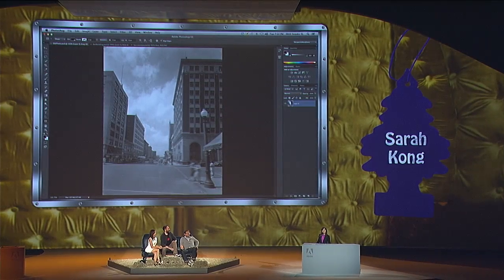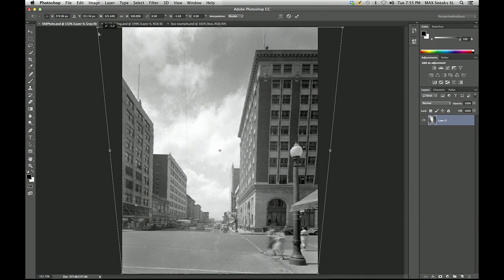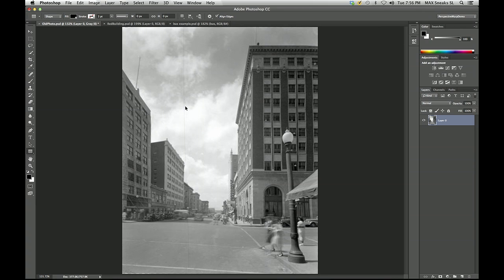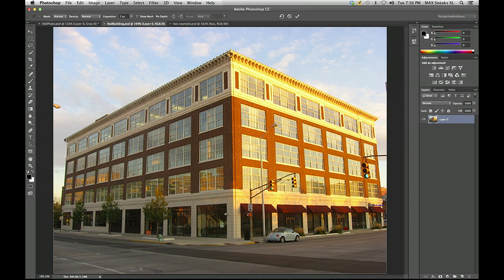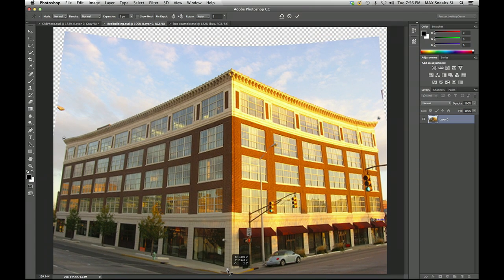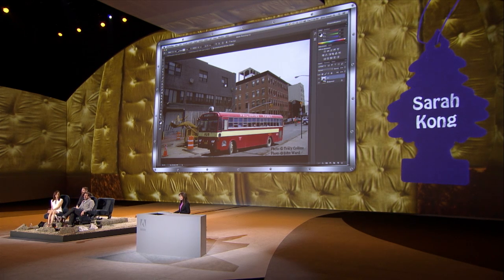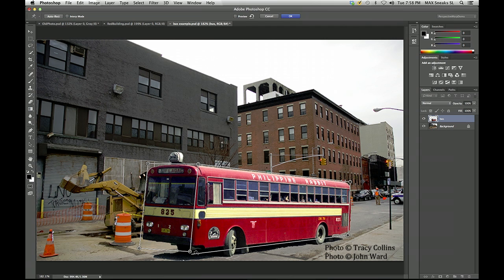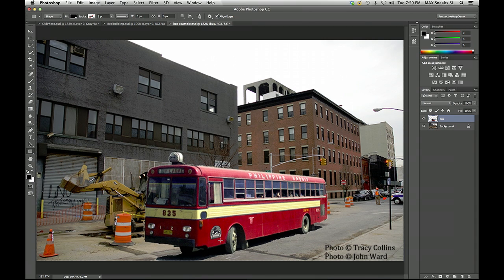Sneak Peek : Perspective Warp in Photoshop | Adobe Creative Cloud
Ever wished you had gotten closer to take your picture? Perhaps you were not right in front of your subject, or were too high or too low? This Photoshop sneak will let you adjust the perspective of parts of your shot while keeping the rest of the image intact. It is early prototype technology that we are working on in our development labs. This is not part of Photoshop CC, but is an example of capabilities that we could include in future years.